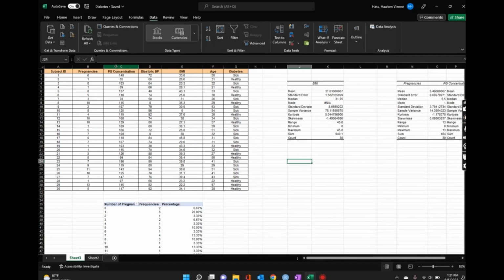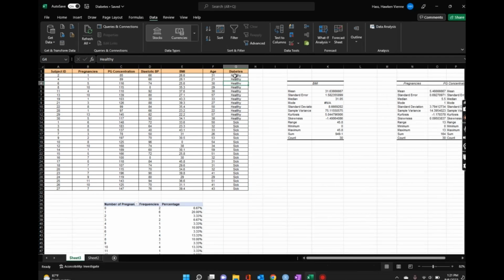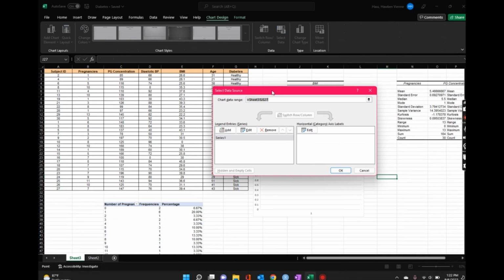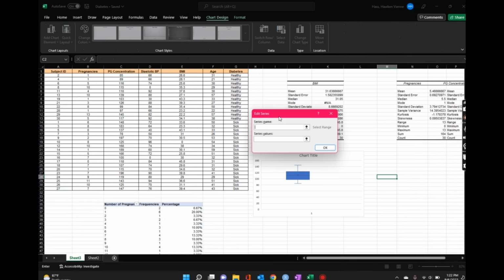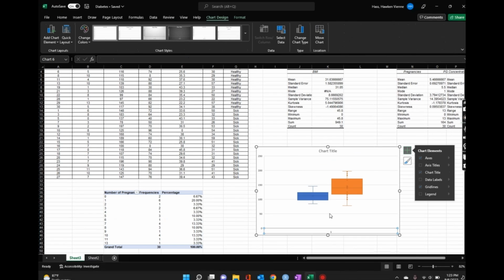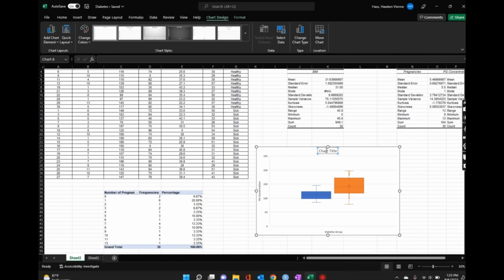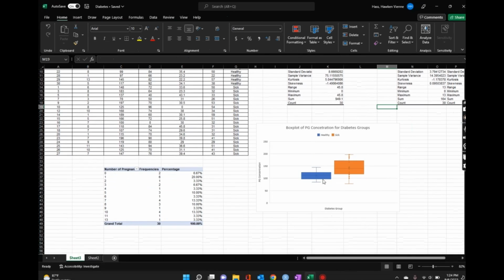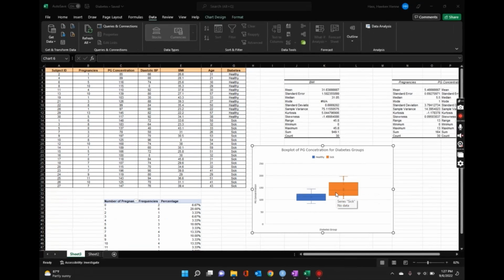How to Make a Boxplot in Excel